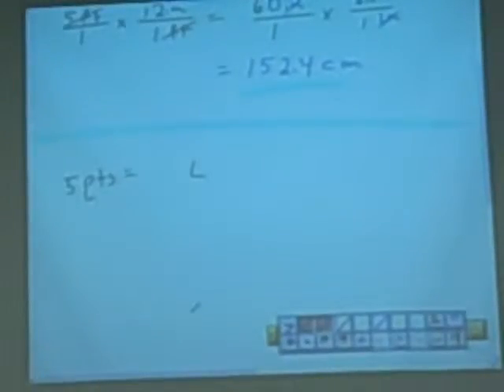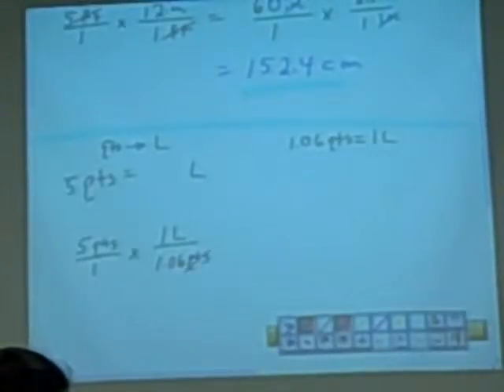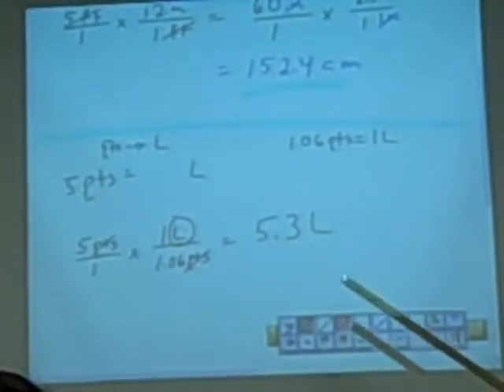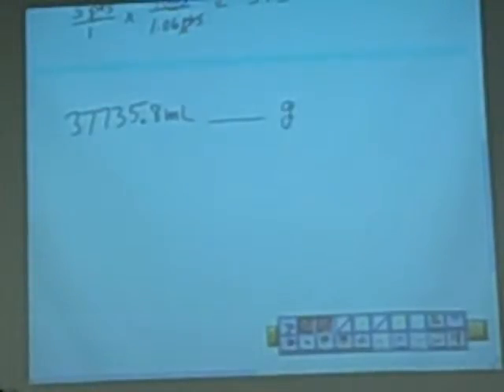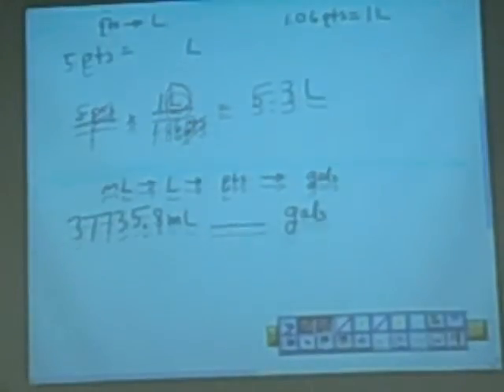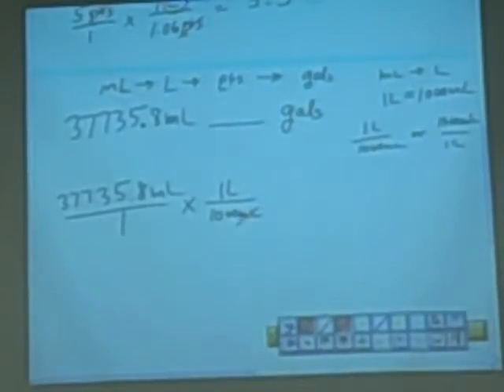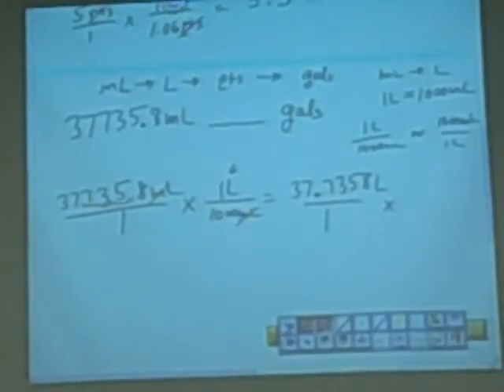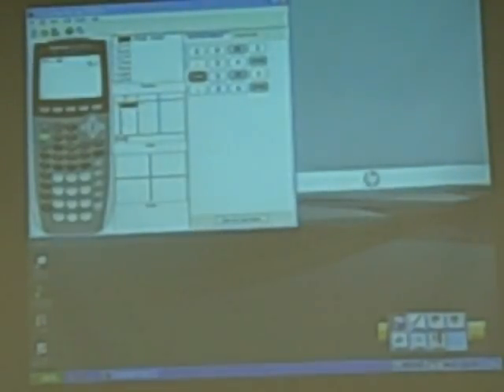unit analysis ratio & proportion part 6 060 u4L4 f.AVI